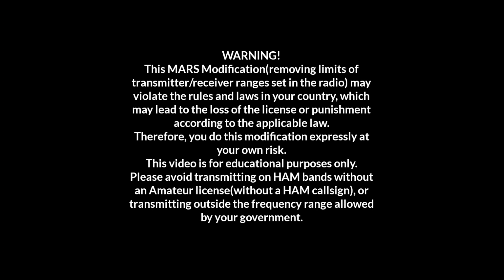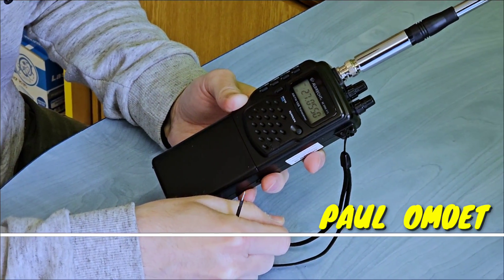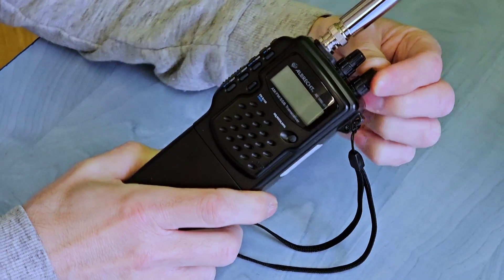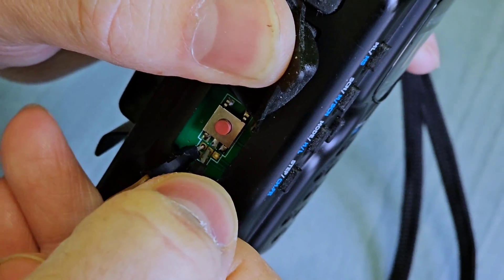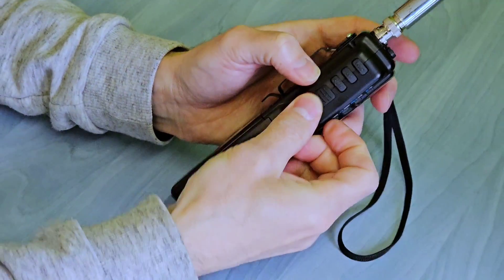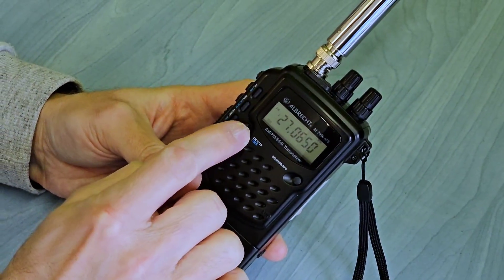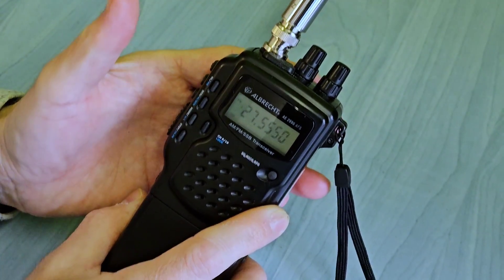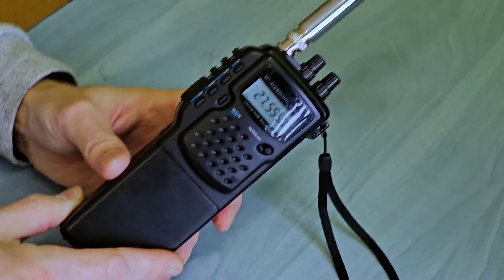UNLOCKED 12M to 10M bands SSB/AM/FM Transceiver (Albrecht AE 2990AFS)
One my friend asked me for help to unlock his new ALBRECHT AE 2990AFS hand held SSB-AM-FM transceiver to be able to works also on 12, 11 and 10m bands.